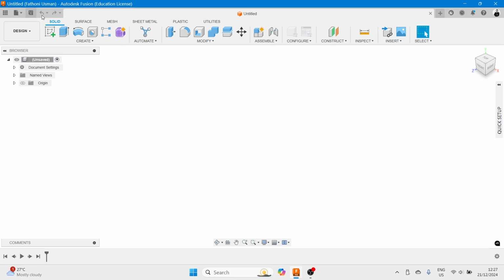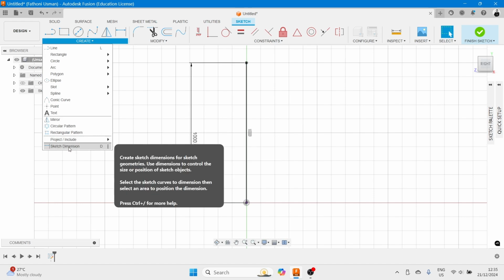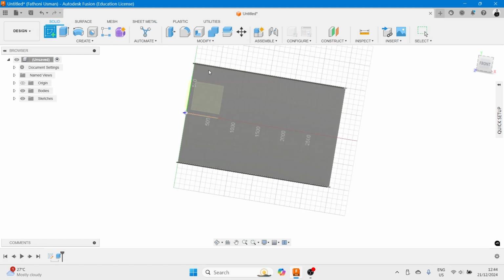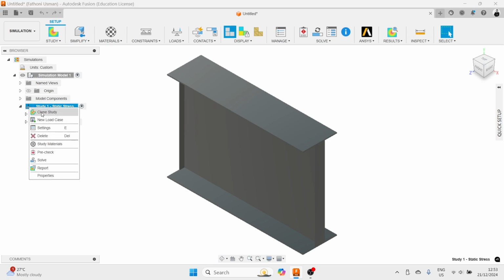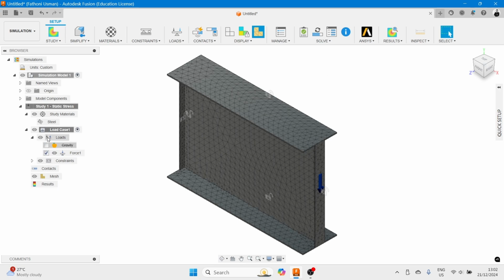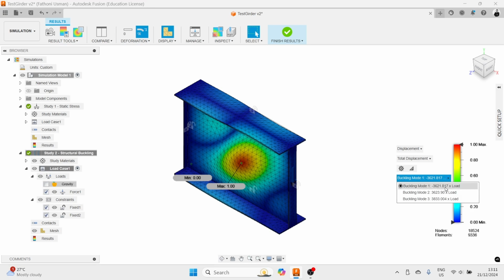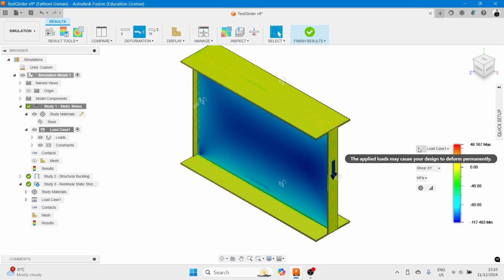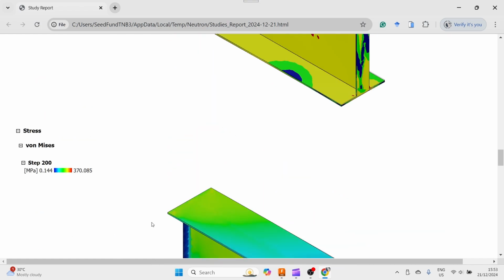3 Types of Plate Girder's Simulation in Autodesk Fusion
This video explains the user interface of the Autodesk Fusion, the processes of designing a plate girder with stiffener, and 3 types of simulation (i.e., static stress, buckling, and non-linear static stress) until report generation.